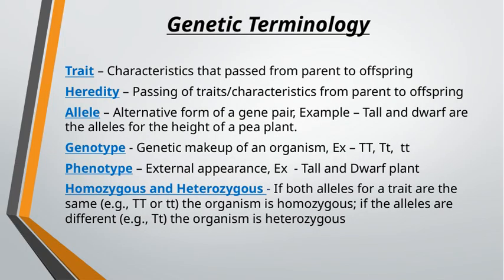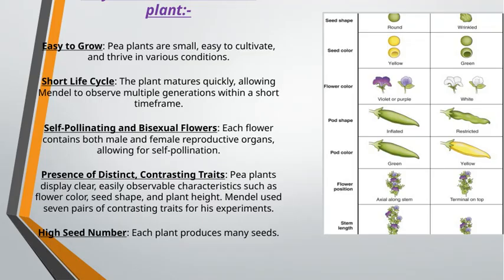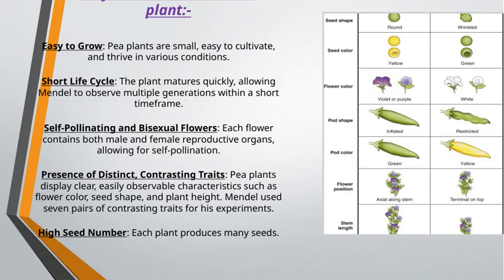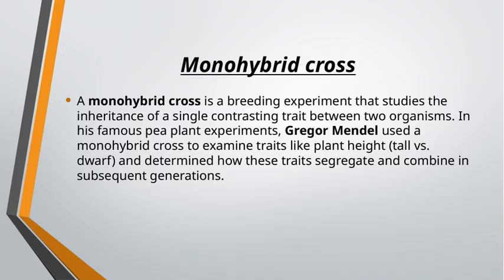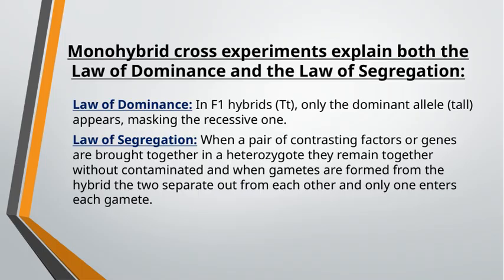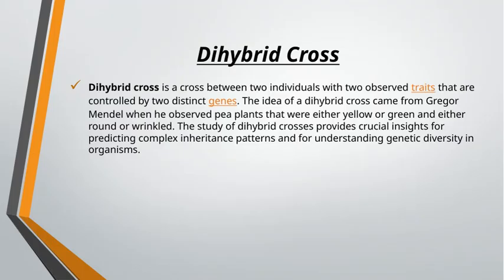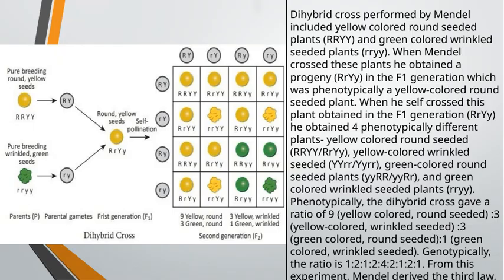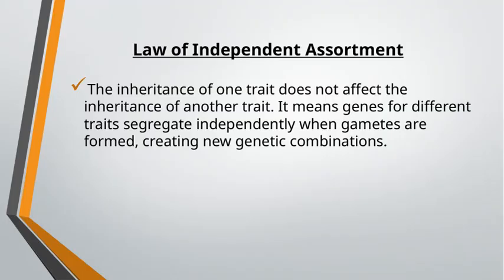Mendelian Genetics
Easy, Simple learning with Manasee In this educational video on Mendelian genetics, we dive into the fascinating world of genetic inheritance. Learn about dominant and recessive traits, Punnett squares, and how genetic information is passed down from parent to offspring. This video breaks down complex concepts into easy-to-understand explanations, making genetics accessible for all viewers.